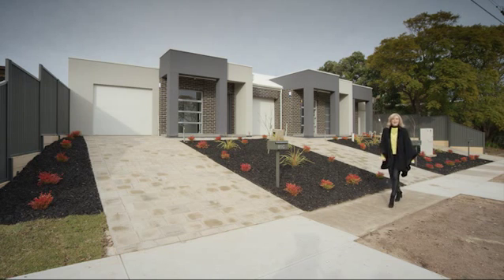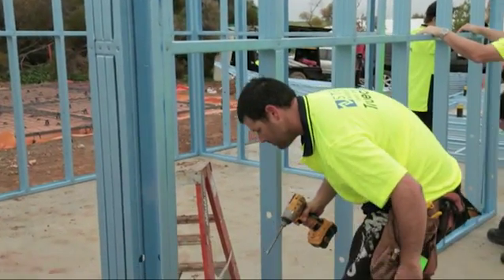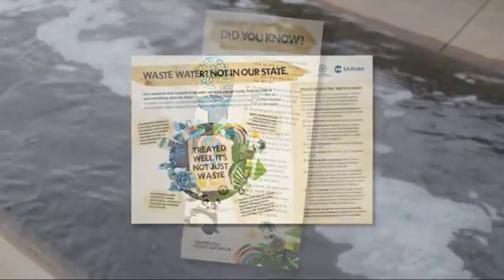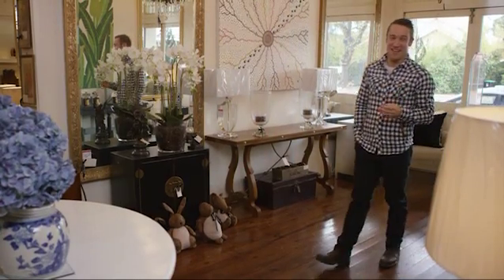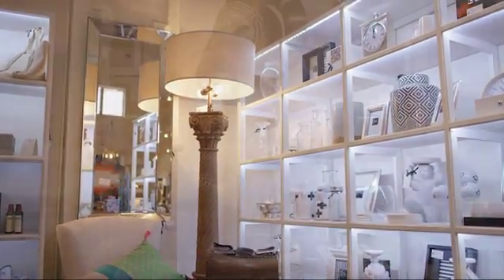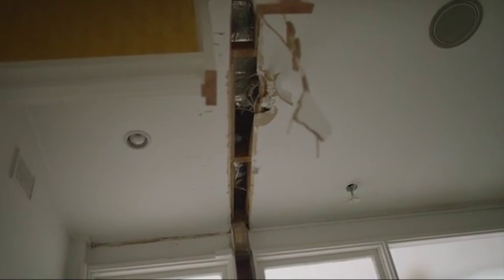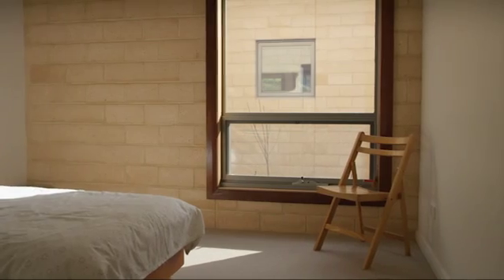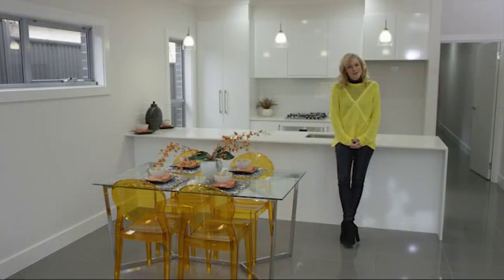BUILDING IDEAS 2015 - EPISODE ELEVEN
The Building Ideas television program is a creation and production of the Master Builders Association of South Australia. Featuring on the Channel 9 Television Network, it showcases South Australia's most outstanding new homes, renovations, home additions and most innovative home improvement projects.